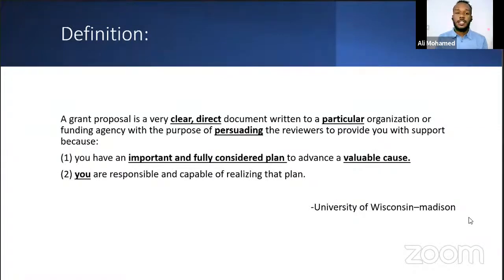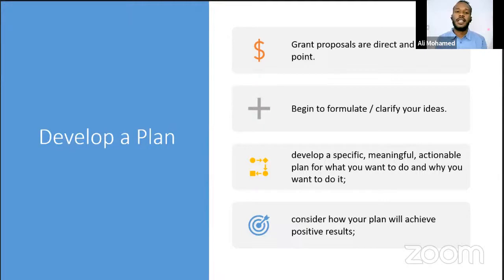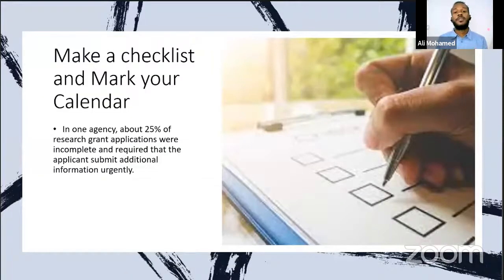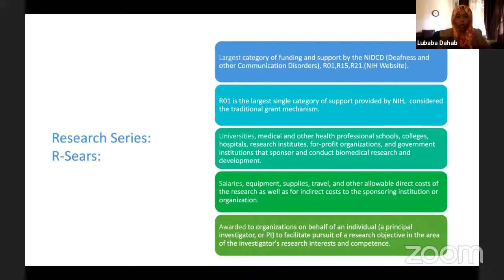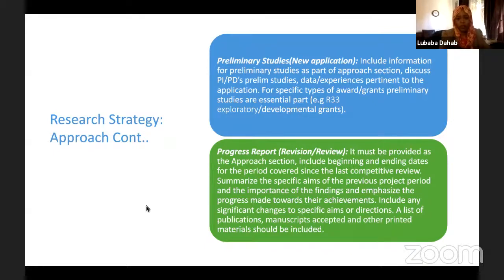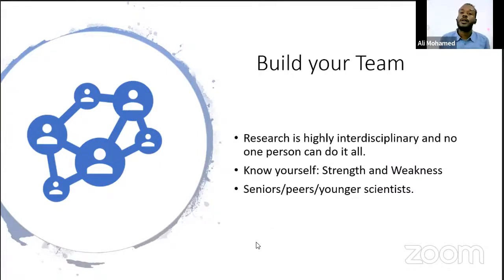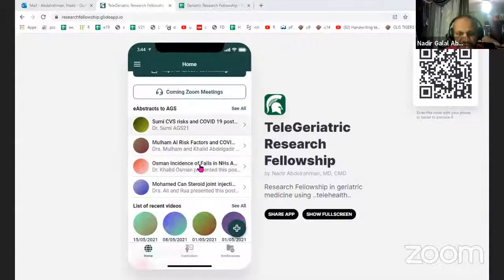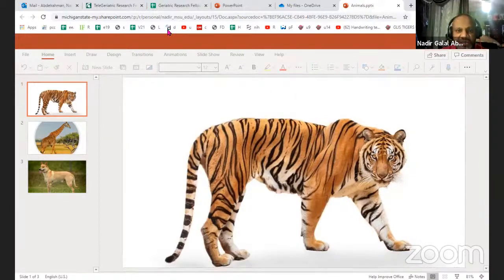Telegeriatric Research Fellowship